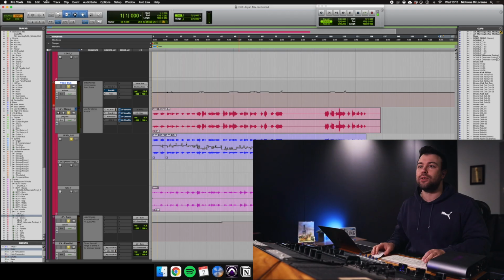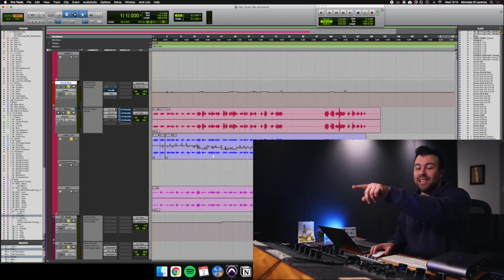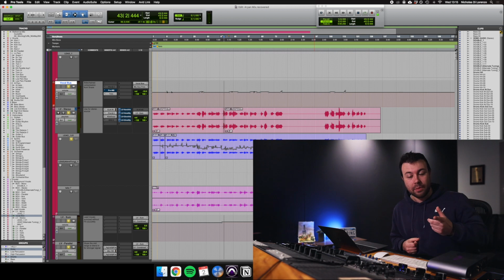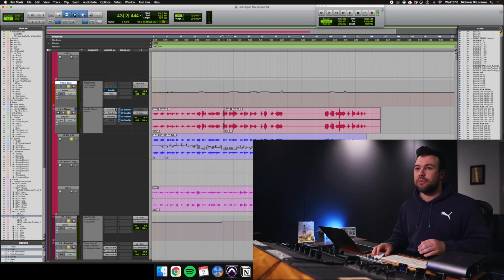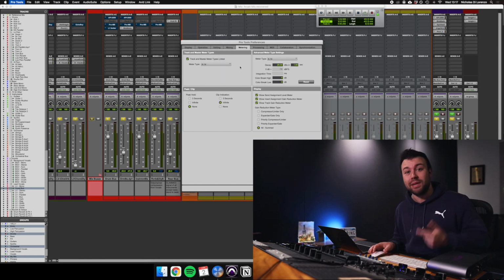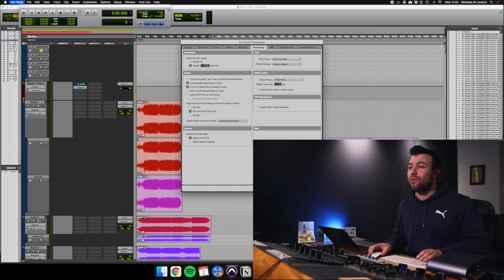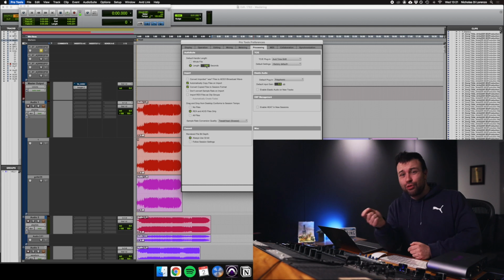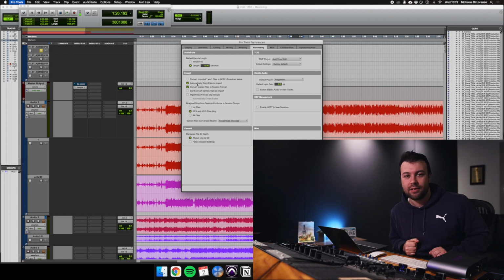My Best Advice if You’re Using Protools to Improve Your Workflow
🧪 Finesse your mastering skills and knowledge.

🎹 Proud of your mix? AWESOME! Get a fresh set of ears on board for mastering and let’s work together!

Hello, I'm Nicholas Di Lorenzo, Studio Owner, Mixing and Mastering engineer at Panorama Studios.

I'm an Italian-Australian born and raised in Melbourne. I've been a creative professional for 10 years managing some pretty awesome projects for artists, labels and producers all around the globe.

What motivates and drives me?

My family,
Good food,
Great coffee.